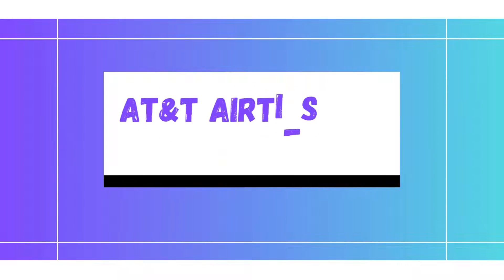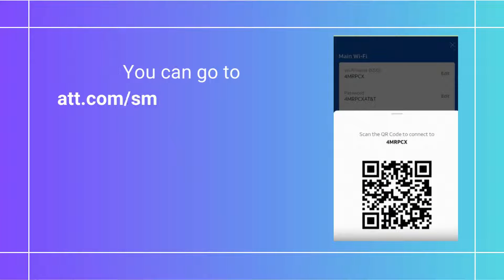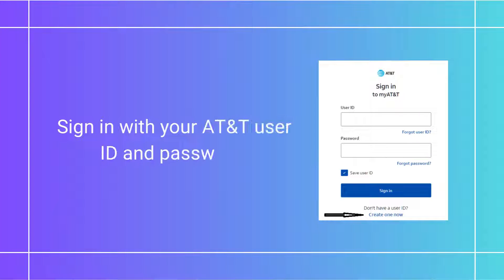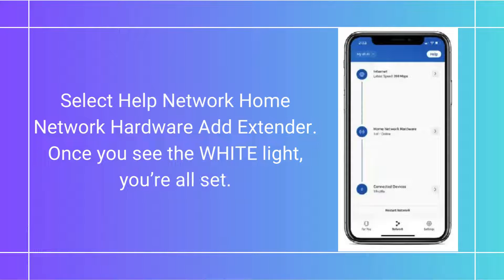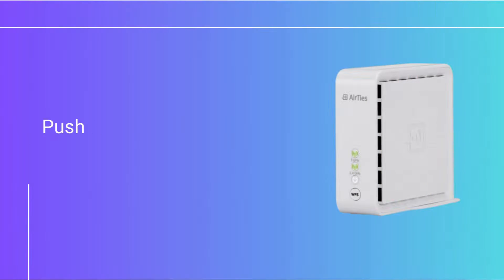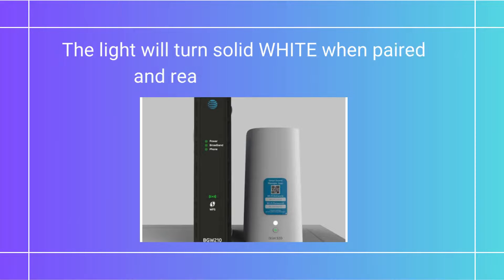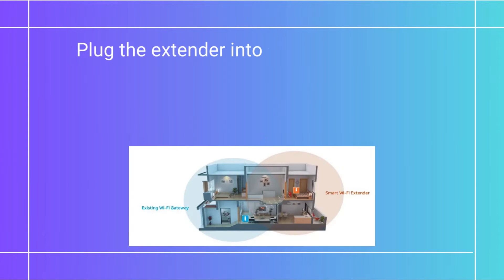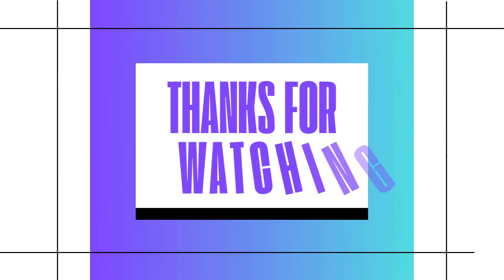AT&T Airties WiFi Extender Setup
Watch this video to expand your Wi-Fi coverage. We'll walk you through the steps to connect your AirTies Wi-Fi extender to your home gateway. You can resolve the att extender lights status blinking green, White, Red and more. Here the some chapters are available to complete AT&T Airties WiFi Extender Setup.
0:05 "AT&T Airties WiFi Extender Setup Starts"
0:20 "Connection with Att App"
0:59 "Connect with the wireless pairing system"
1:20 "Press and release WPS button"
1:50 "Plug the AT&T WiFi Extender"
1:50 "Thanks"

The AT&T setup is completed and you can do with AirTies 4971, AirTies 4920, AirTies 4921 and more.